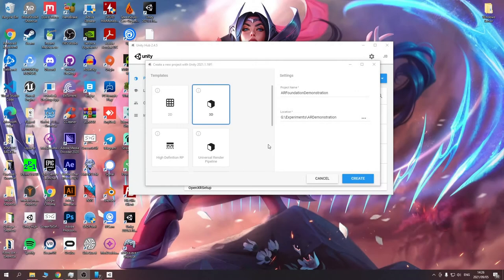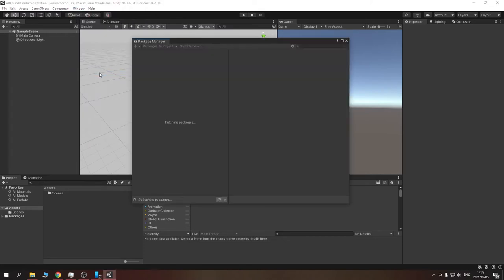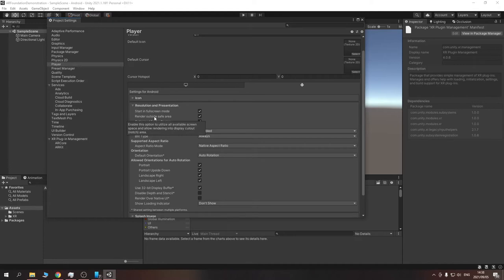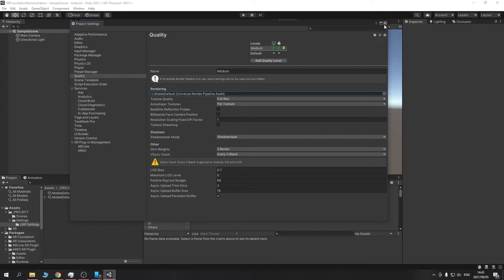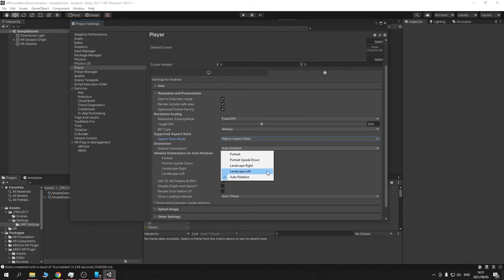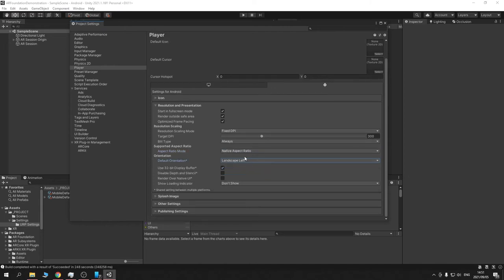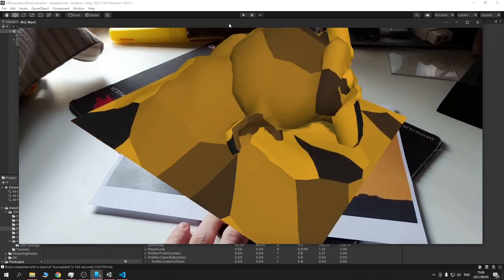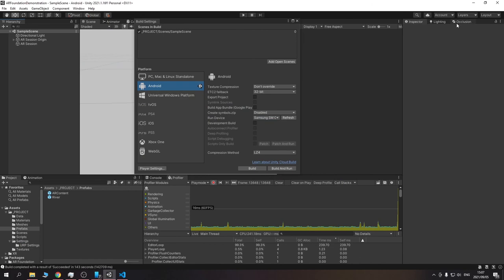Unity AR Foundation Project Setup & Basic Image Tracking (URP Pipeline)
This video showcases the setting up of AR Foundation in Unity using the Universal Render Pipeline. Along with the project setup is a quick demonstration of image tracking using AR Foundation.